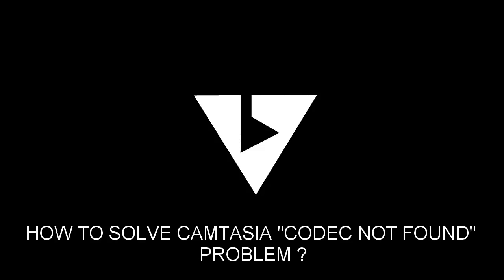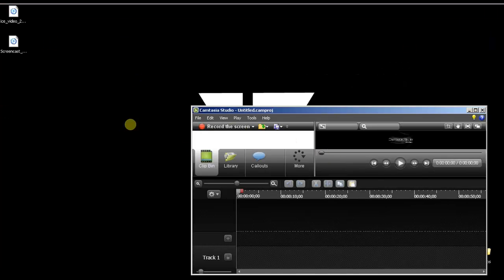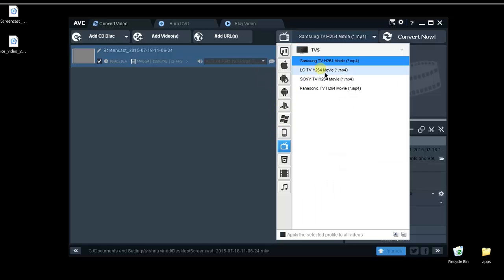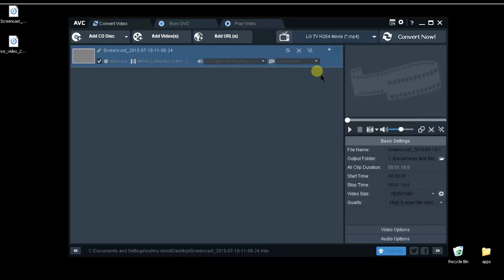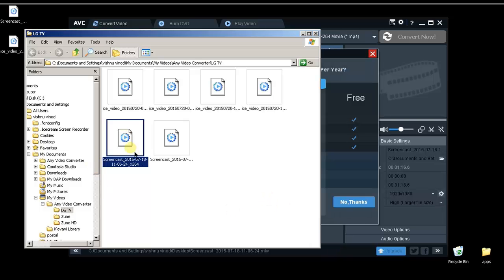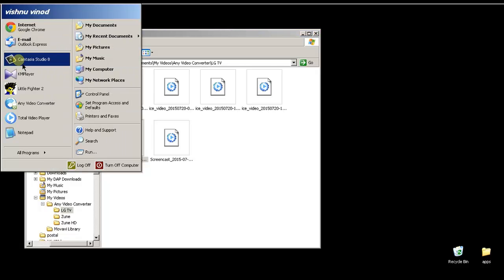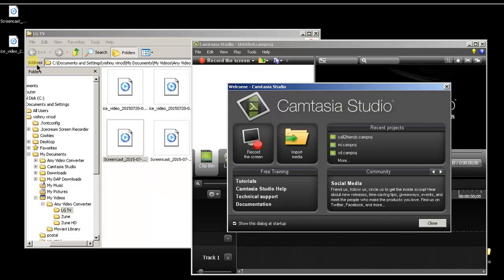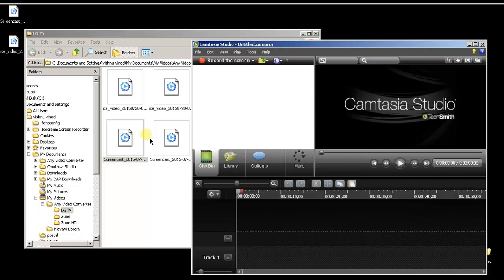How to FIX camtasia: "Cannot Load File, Unsupported media format or Codec Not found"? |SOLVED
THE FLOW OF INFO

in this video  we will show you how to fix the camtasia  "codec not found problem!" ( a.k.a - the annoying thing ever! )